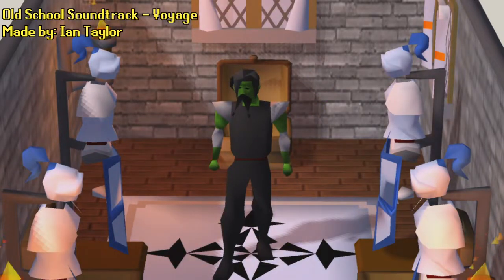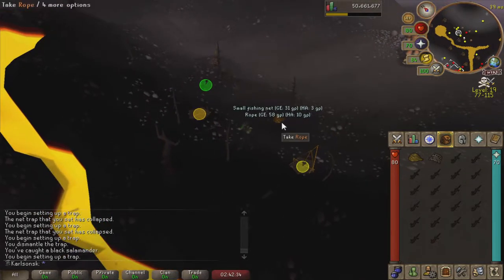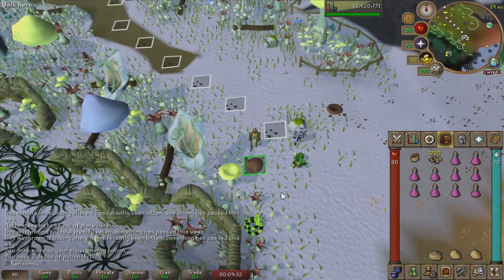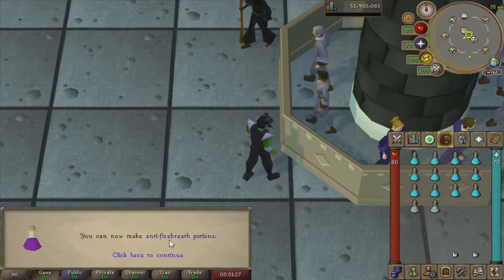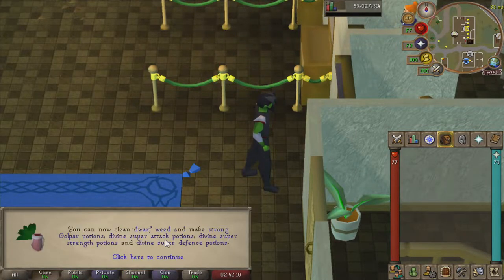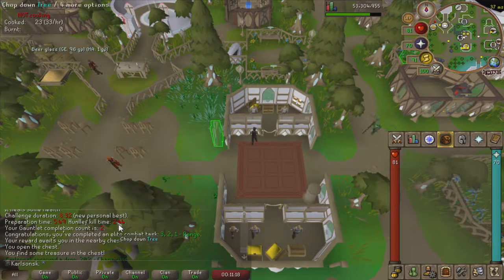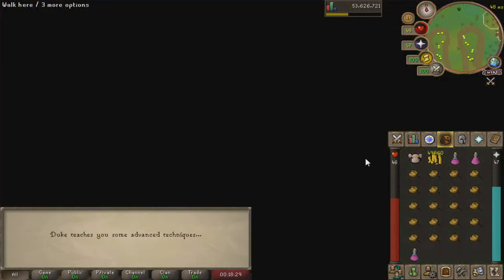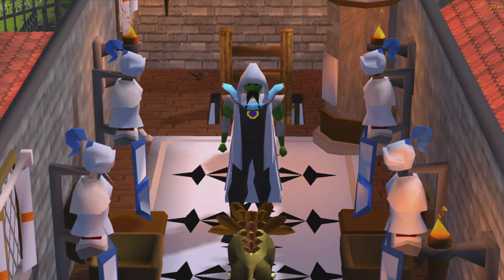OSRS Ironman Completionist Series | Episode 11 | 83 Hunter, Quest Cape, and a Funny Feeling!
Huge gains this episode and arguably the biggest one we've had so far! Cannot believe we got the pet we did and quest cape in the same episode! Really looking forward to what is next on the account!

➢ Music!